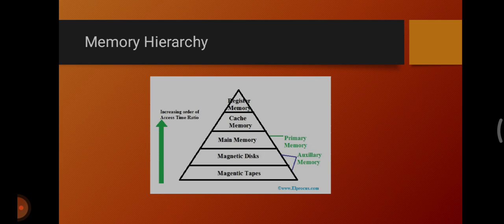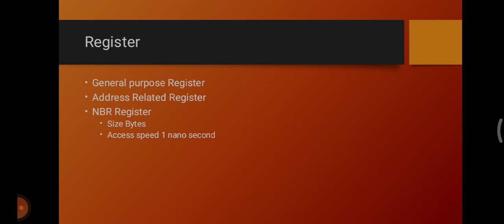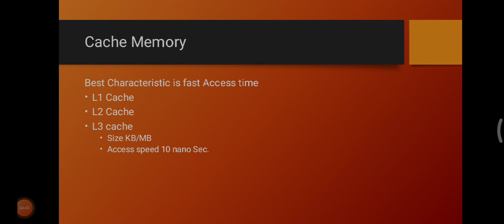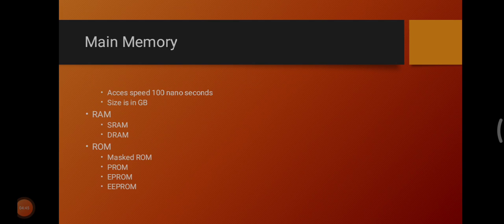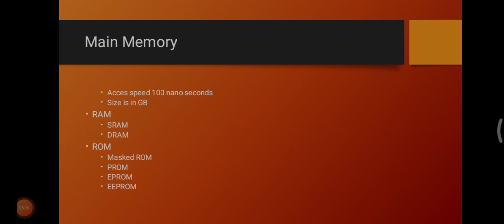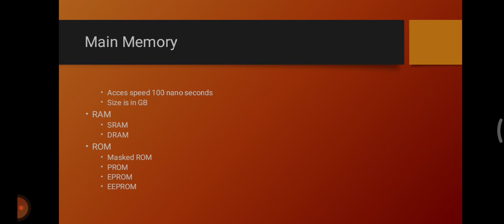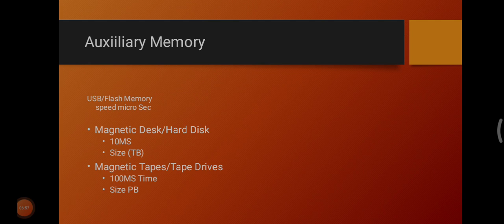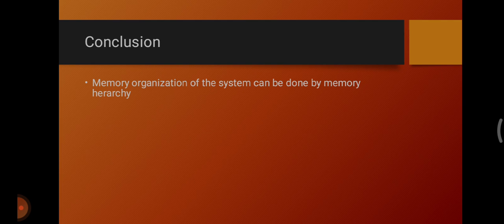Priyanka kisan chavan